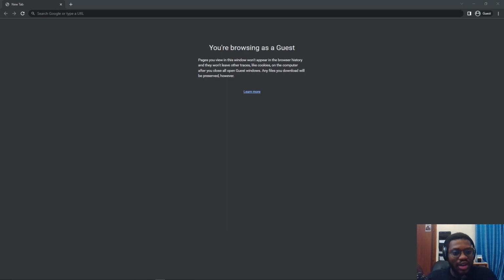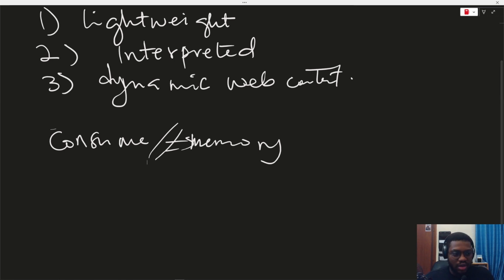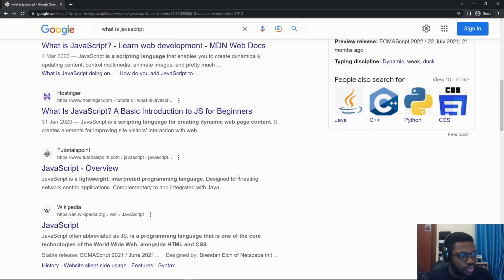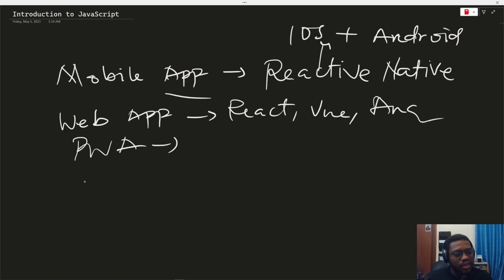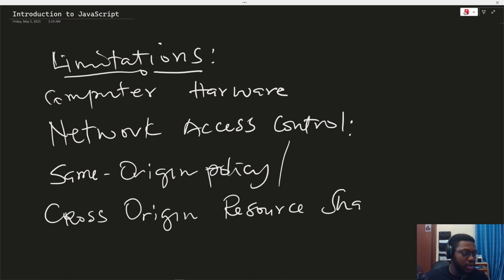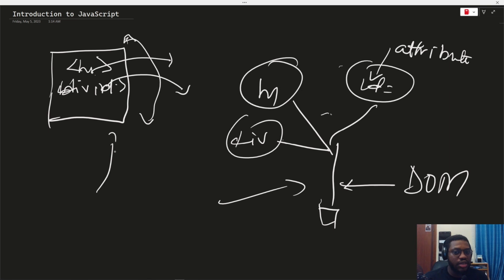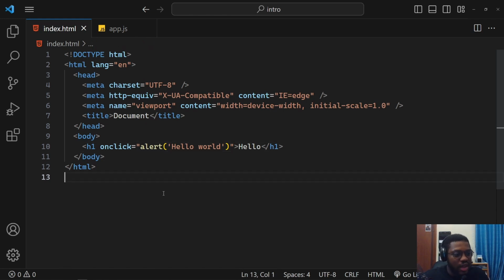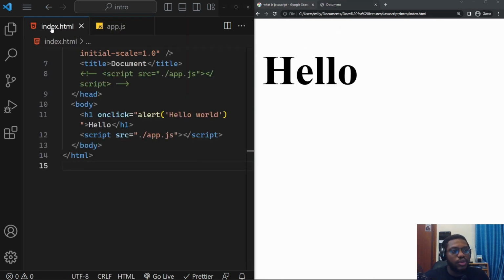Master JavaScript Basics - An in depth overview of the JavaScript language for beginners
In this video I will be introducing you to the JavaScript programming language.

🎯You will learn:
-What it is used for
-JavaScript and the Computer's Hardware
-JavaScript inside HTML and lots of examples.